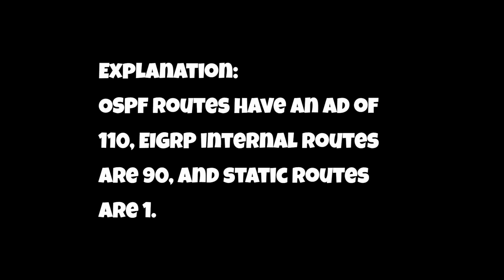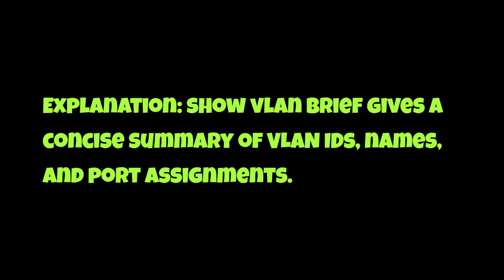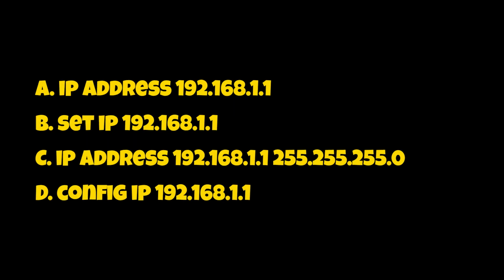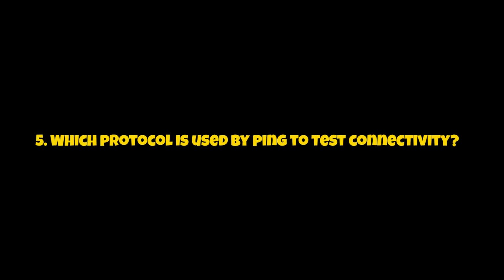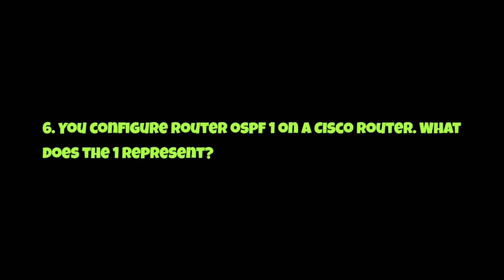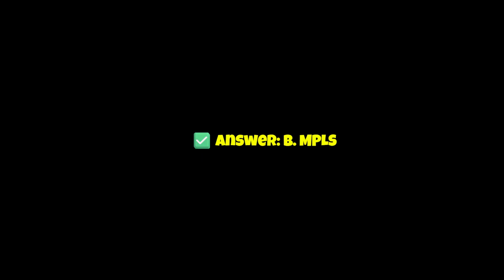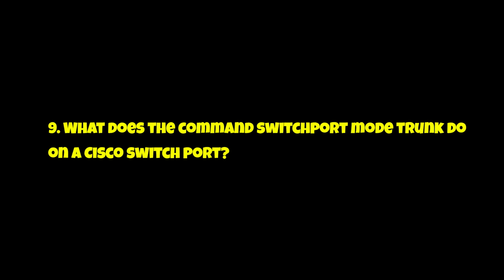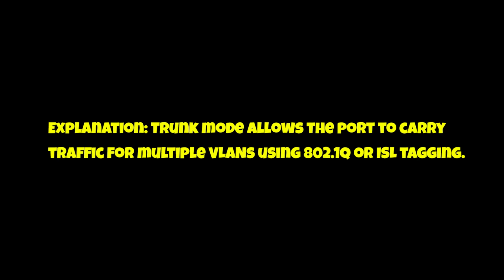CCNA 200-301 Practice 1-9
Welcome to Digital Mind – I made this video to try to help you learn IT and networking skills in one place! 🚀

In this video, you’ll discover:
✅ Networking basics & CCNA concepts
✅ Linux & Windows commands for real-world IT work
✅ Troubleshooting tips every tech should know
✅ Cybersecurity fundamentals
✅ Practical skills for IT support & networking jobs

Whether you’re preparing for your CCNA 200-301 exam, starting your IT career, or improving your tech skills, this tutorial is here to guide you step-by-step.

📌 Perfect for:
- IT beginners and students
- CCNA & networking exam candidates
- IT support engineers & technicians
- Anyone who loves technology

💡 My goal is to share knowledge and try to help as many people as possible.